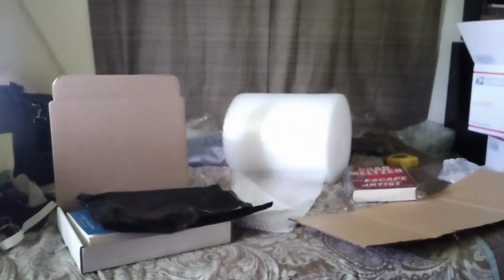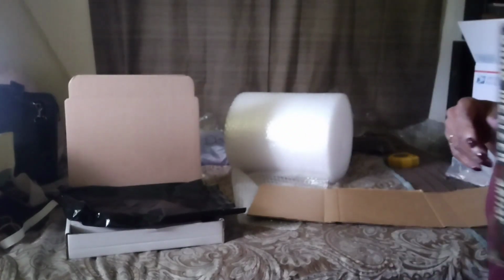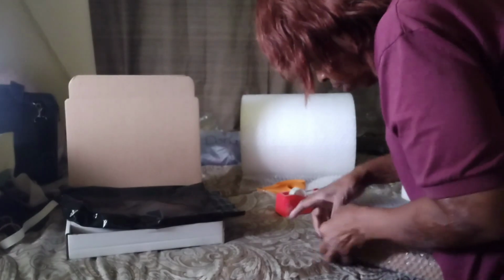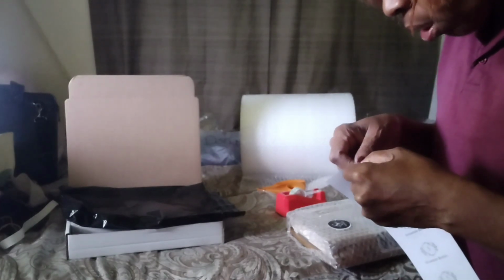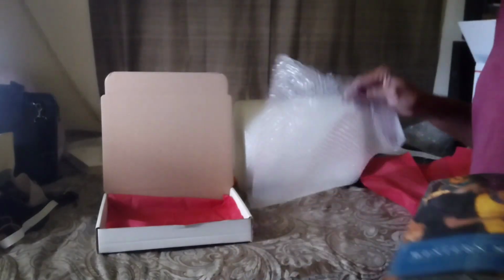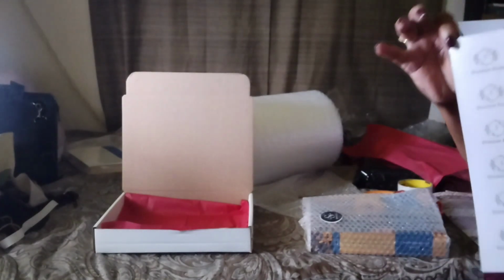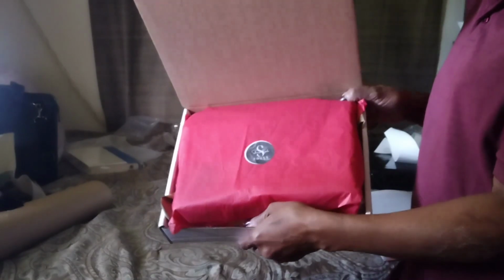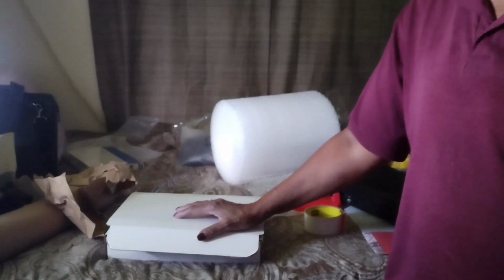How I Pack My Book Orders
Happy Labor Day, my first book packing did not go well, and I decided to do the video today.